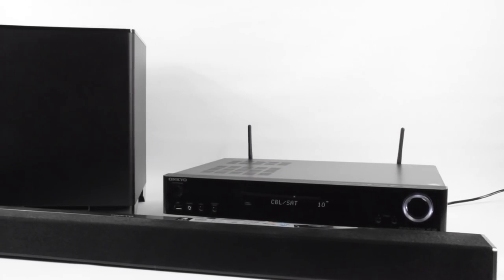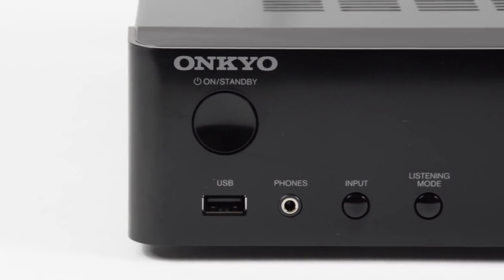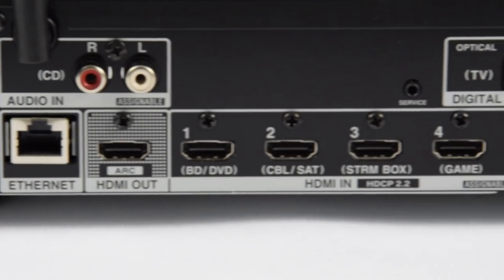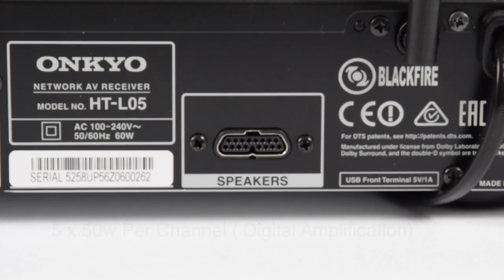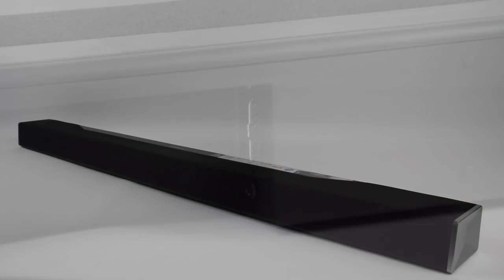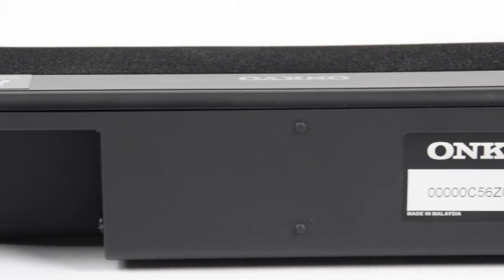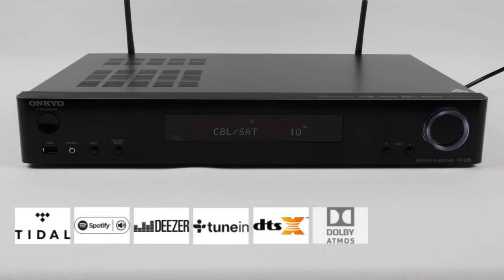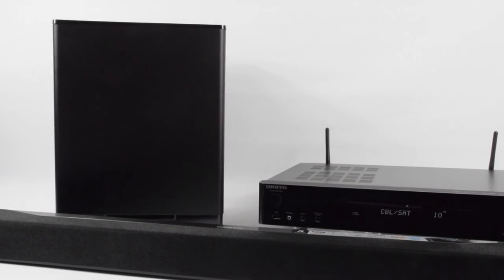First Look at Onkyo LS7200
This is the first at the new LS7200 TV speaker system from Onkyo. We have combined the traditional AV receiver in a slimline look with the convenience of a sound bar to give you the best of both worlds of flexibility & connectivity